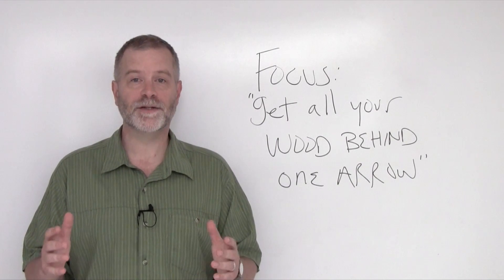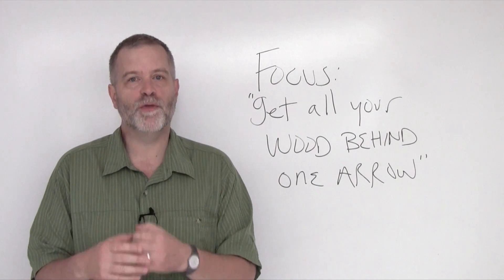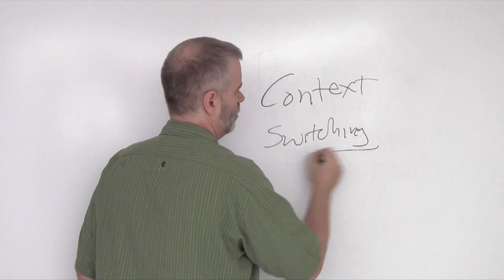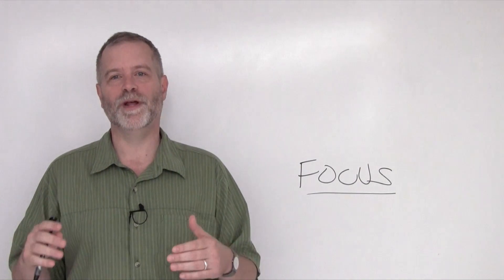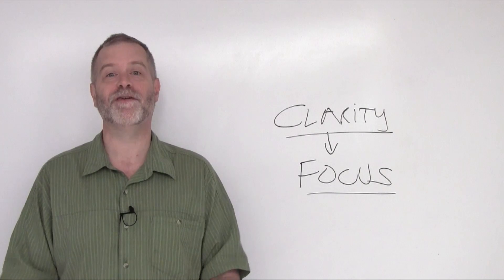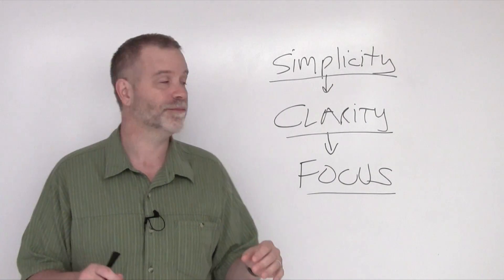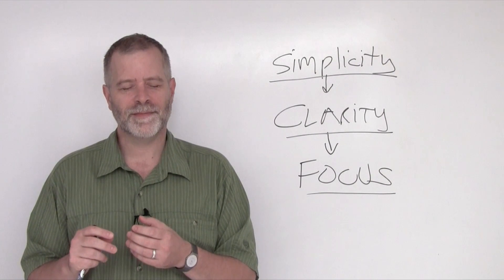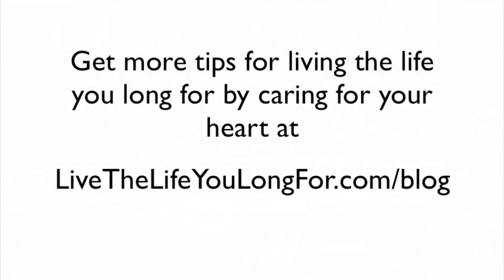Secrets of Focus: Getting all Your Wood Behind One Arrow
Most people try a "scattergun" approach to success... But -- as companies like Apple show -- what you say "no" to is even more important than what you say "yes" to.